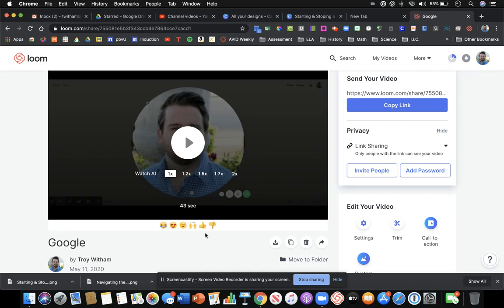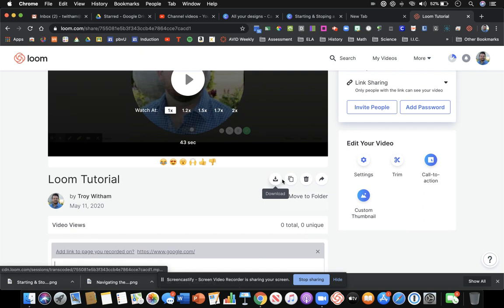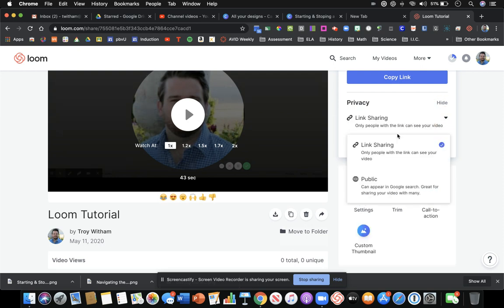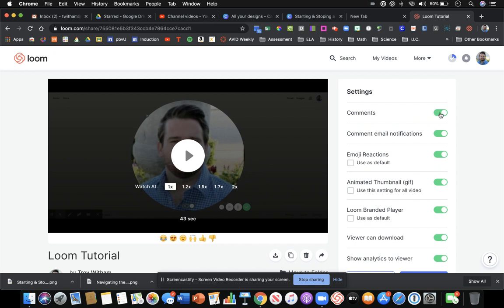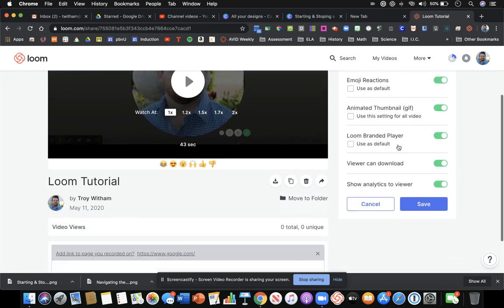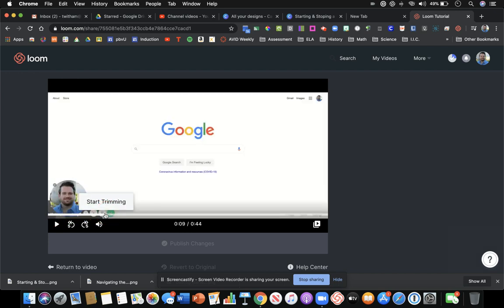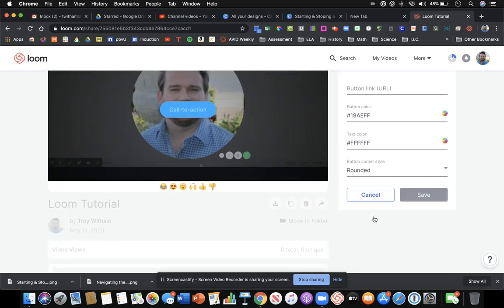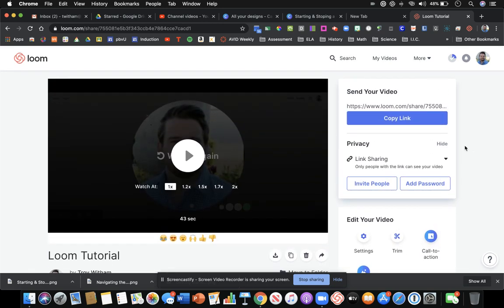Getting Started with Loom: Editing & Sharing your Loom video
Editing & sharing your Loom screencast.